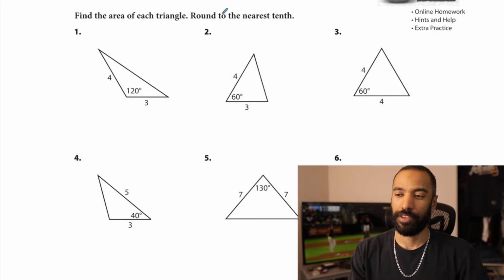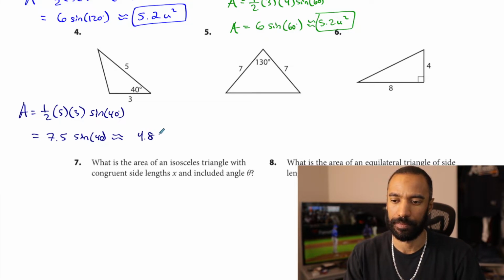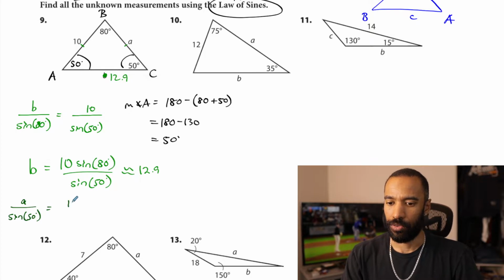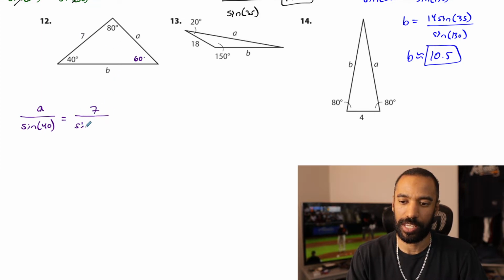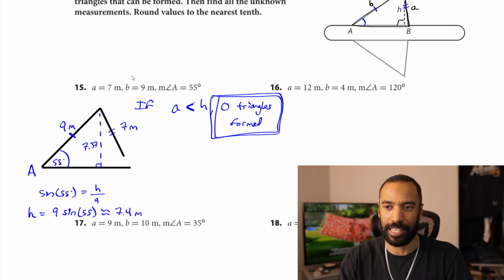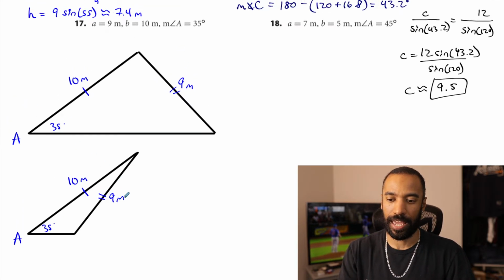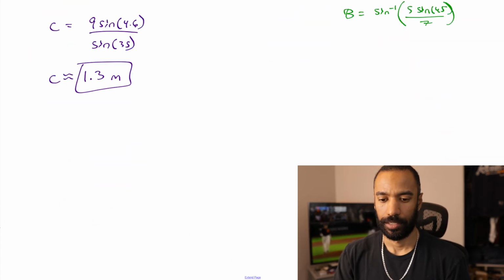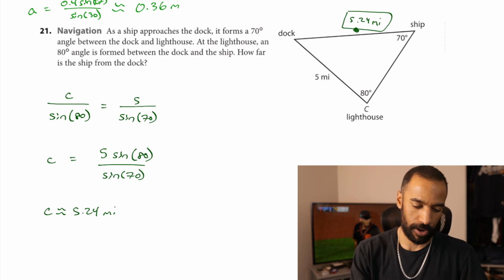Law of Sines, Area of Triangles, & Ambiguity Case (practice problems)